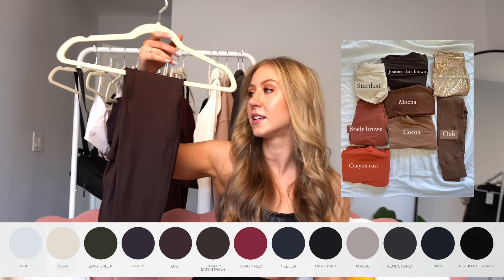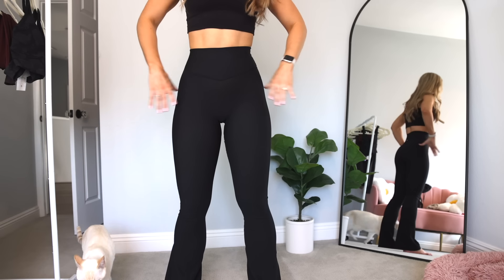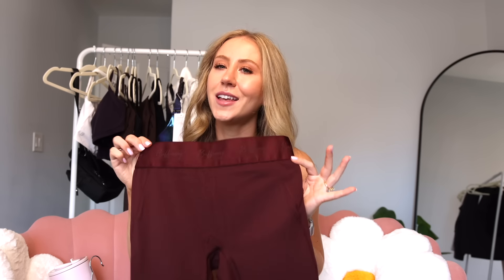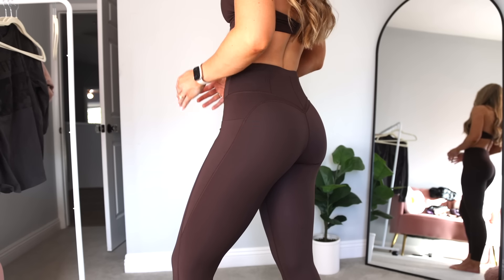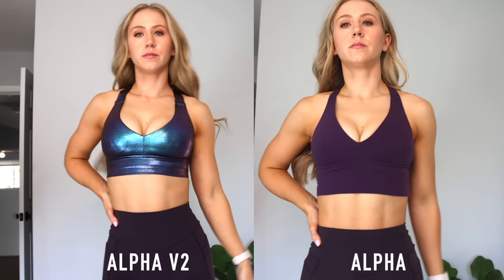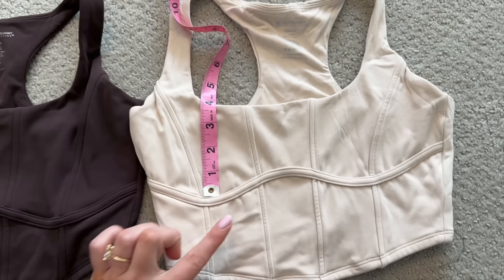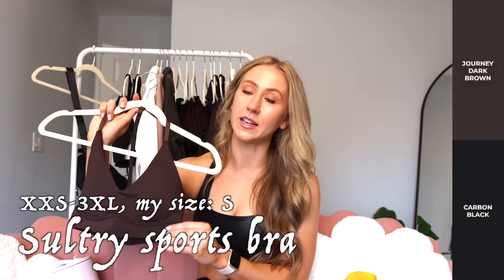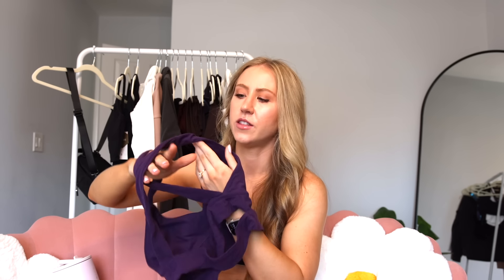HONEST Buffbunny Seven x Kara Corey Collection Review!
In this video, I review the entire new Seven Collection from Buffbunny in collaboration with @KaraCorey. I am so excited for Kara with this collection. Buffbunny loves a good Halloween/fall launch, and this is so perfect! This launch is HUGE with pieces that will appeal to everyone, including lifestyle leggings, performance leggings, large bust-friendly sports bras, as well as low coverage sports bras to flatter smaller busts.

Launch date: Saturday, October 7th at 1 PM CT

Timestaps
0:00 Intro
1:02 Colors
2:02 Corset leggings
5:30 Material girl ribbed flare leggings
10:03 Rebel leggings
11:16 Rosa leggings
12:53 Sinful leggings
17:52 Wicked pocket leggings
22:04 Aggressive scrunch leggings
23:56 Rosa pocket short 6”
26:27 Alpha sports bra v2
29:33 Corset crop
32:49 Double twist sports bra
35:16 Revolution halter crop top
38:04 Seductress sports bra
40:13 Sphynx ribbed sports bra
41:15 Sultry sports bra
44:54 Alpha sports bra
47:19 Wicked sports bra
48:10 Covet crop
49:47 Phantom jacket
53:12 Seven tee
55:15 Cloud long sleeve crop
56:51 Cloud bolero
57:38 Cloud bralette
58:49 Cloud joggers
1:00:15 Desire denim jacket
1:01:13 Accessories
1:02:06 Mini game changer backpack
1:04:06 Conclusion

This launch was formerly called Seven Deadly Sins.

My Measurements
Chest: 28.5”, 72.5cm
Bust: 36.5”, 92.5cm
Bra size: 32 DD/DDD
Waist: 26”, 66cm
Hip: 38.5”, 98cm
Thigh: 23”, 58.5cm
Calf: 15.5”, 39cm
Inseam: 31.5”, 80cm
Weight: ~150lbs